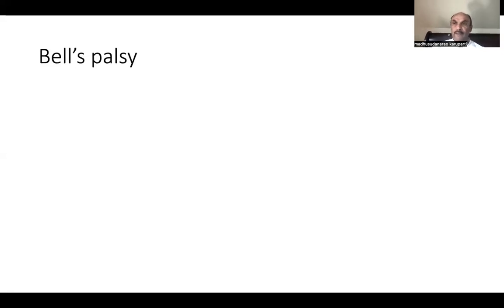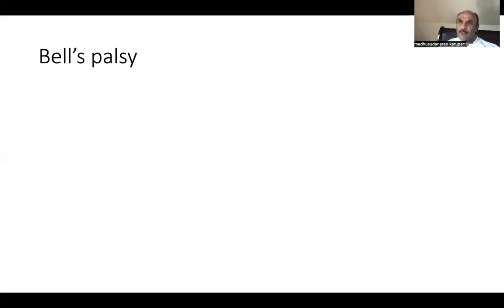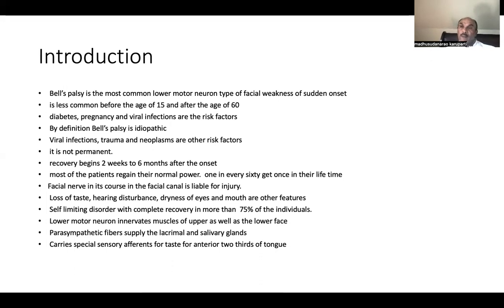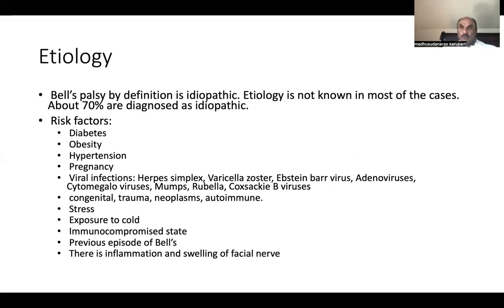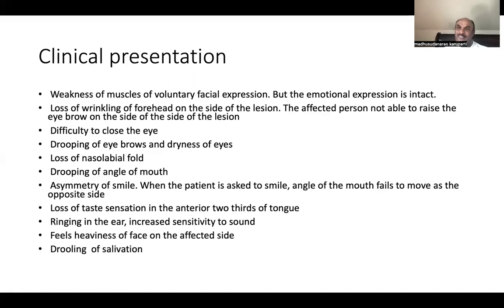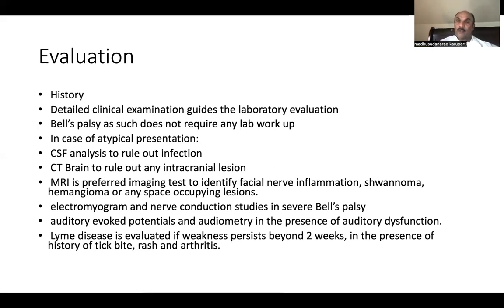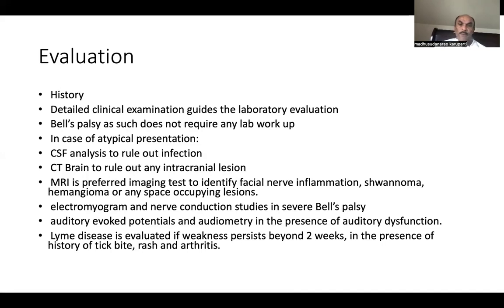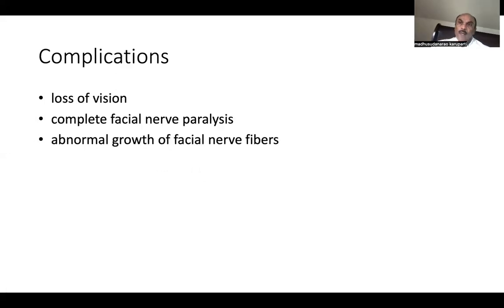I Teach Medical Students Bell' Palsy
In this video a brief account of peripheral  facial nerve lesion of unknown etiology , commonly known as Bell's palsy is presented. The importance of differentiating simple Bell's palsy from other causes where facial nerve involvement is a part is highlighted..